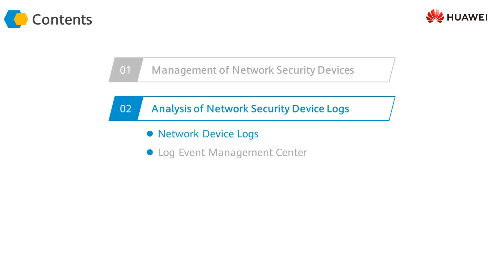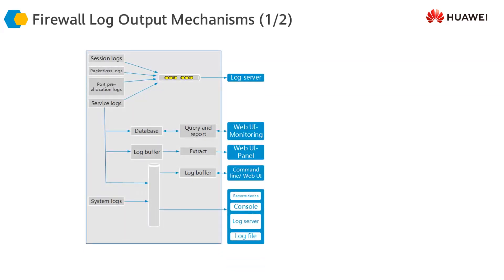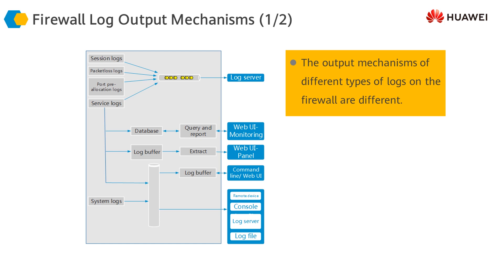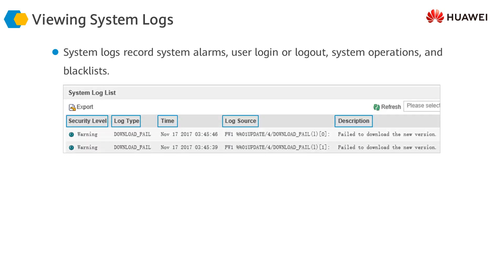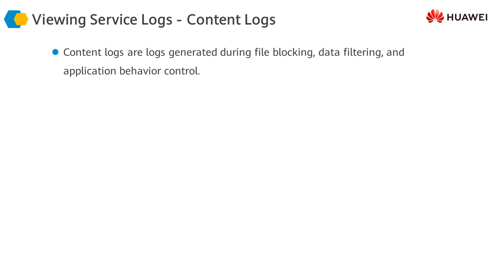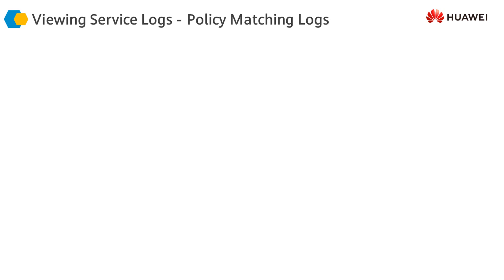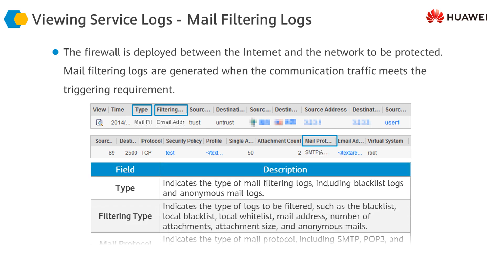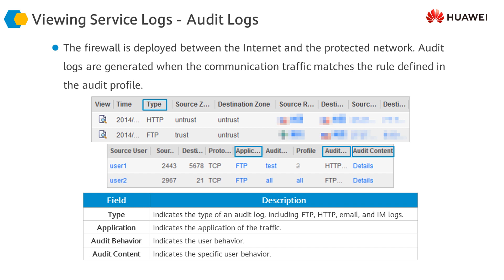8 Analysis of Network Security Device Logs | Network Security OM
Analysis of Network Security Device Logs | Network Security OM